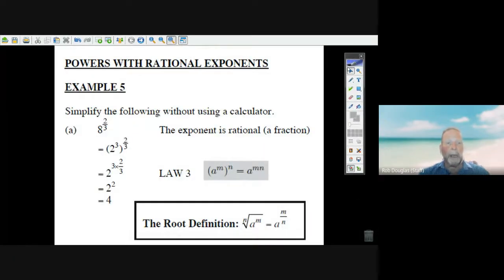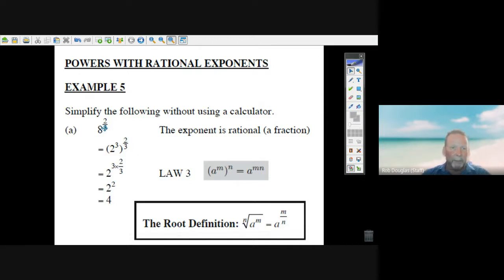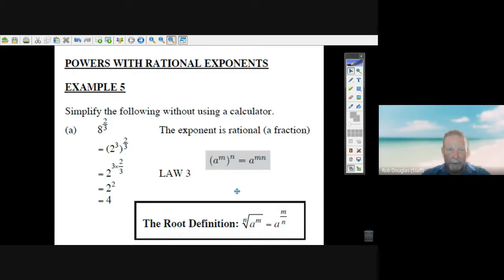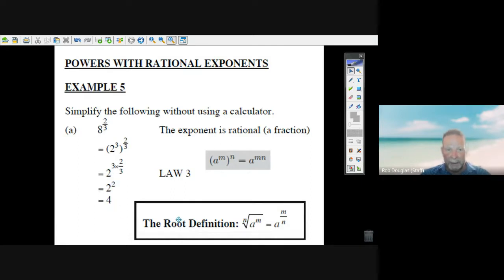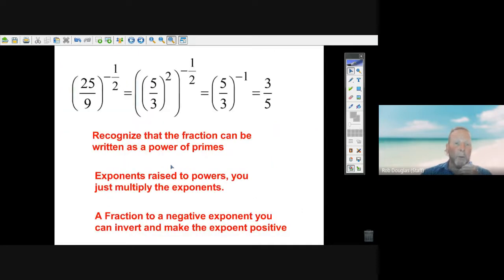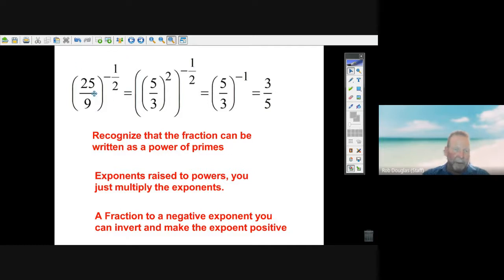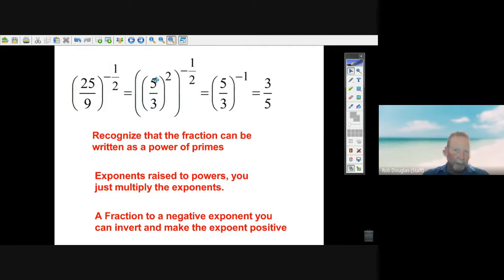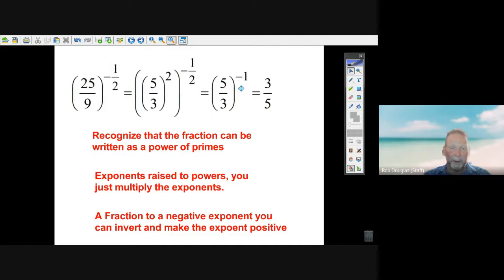Rational exponents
exponents SA curriculum